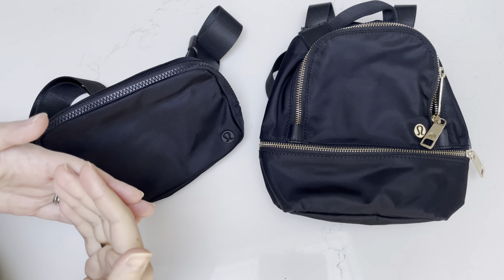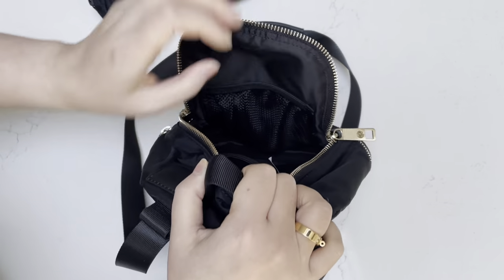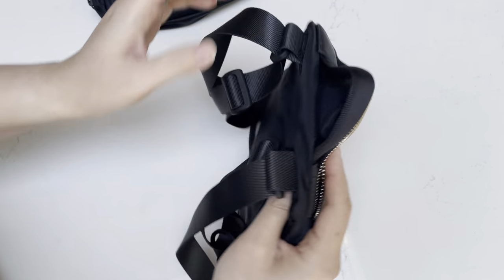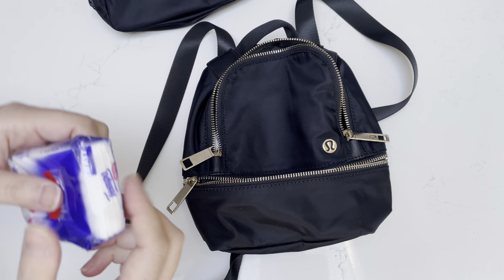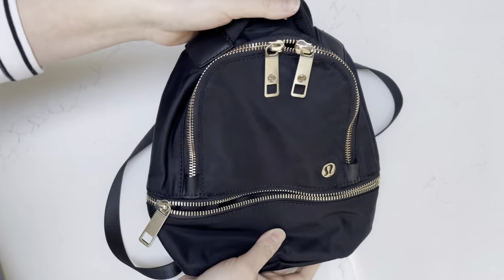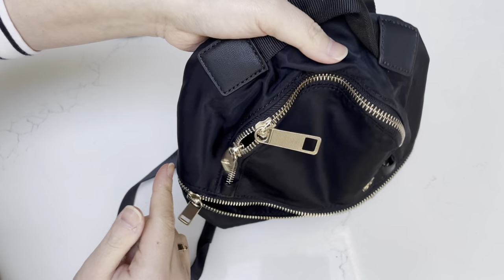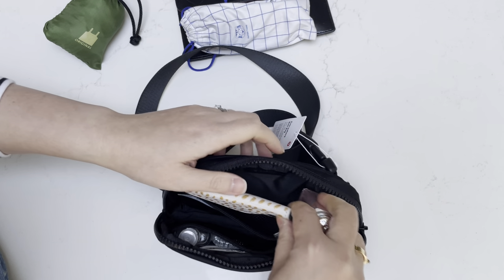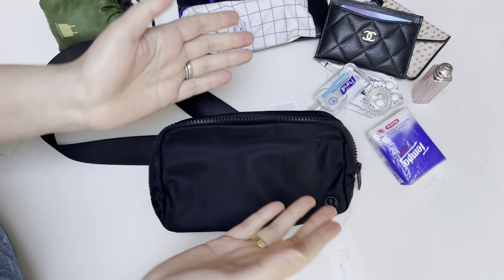Lululemon City Adventurer Backpack Micro 3L and the Everywhere Belt Bag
Sharing my recent purchase from Lululemon. Do you have a preference or like me you couldn’t decide and just got both? 😬